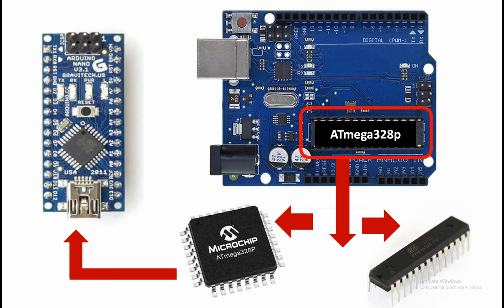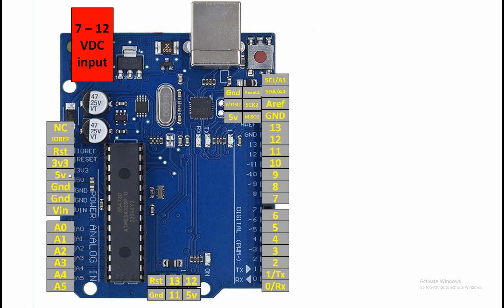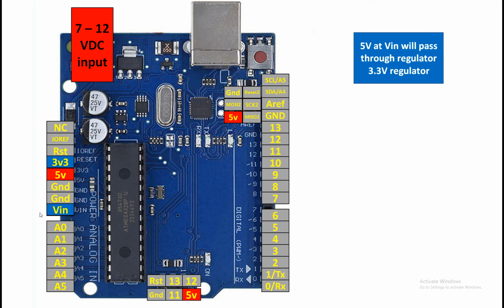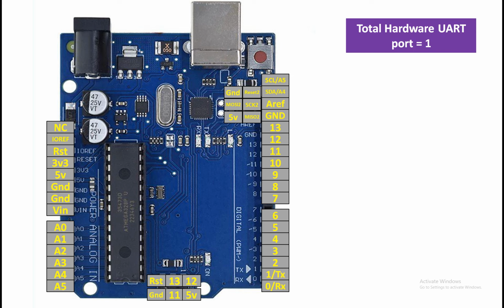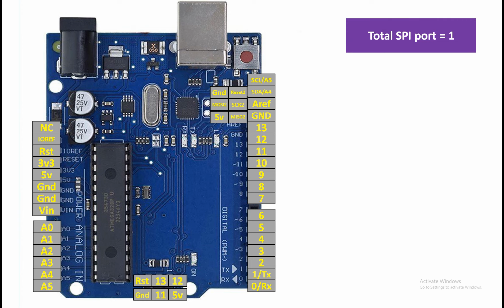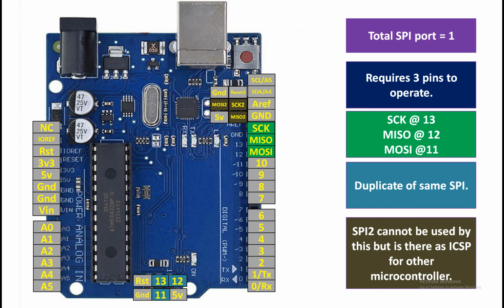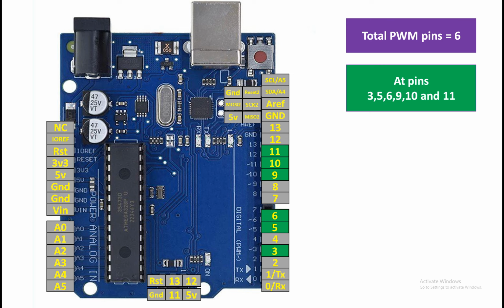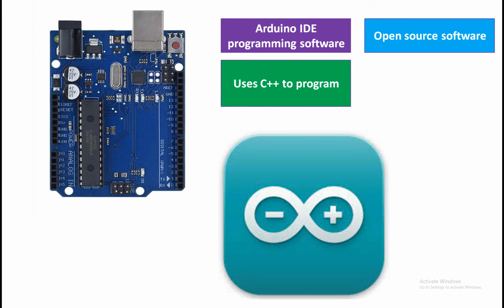Introduction to Arduino UNO.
Hello guys,
   This video is a basic introduction to Arduino UNO.
In the future videos I will show how you can use all of its ports and features to interface with various sensors and devices found in the market to make interesting and useful projects.